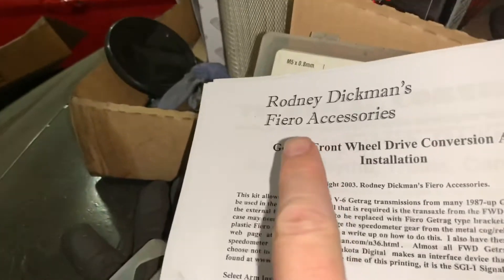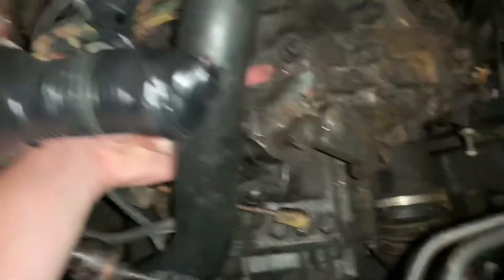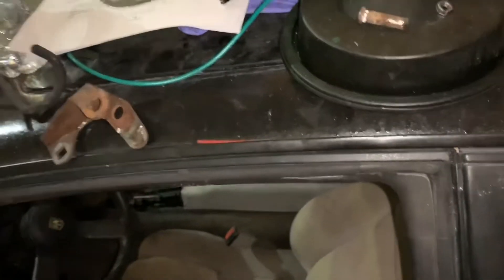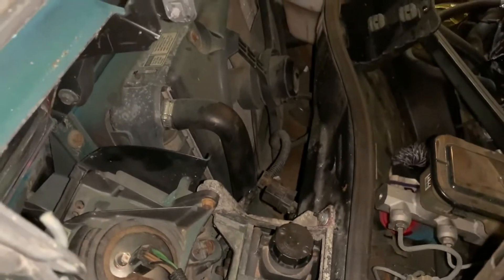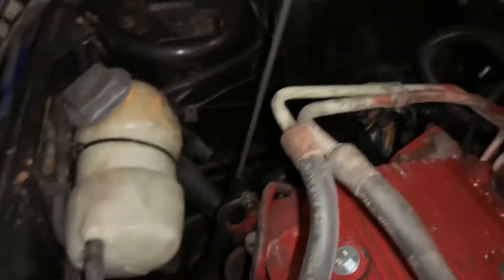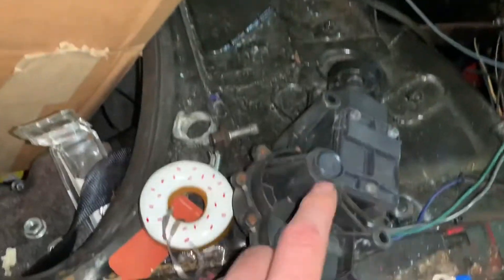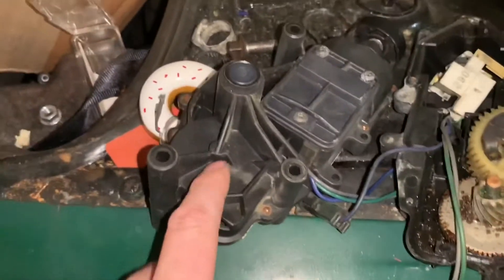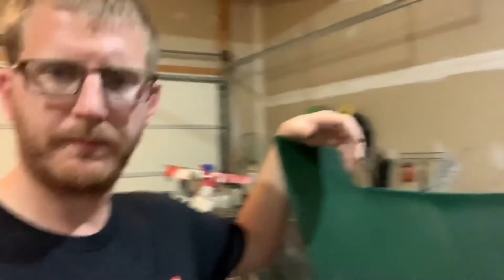What is going on with the Fiero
Some updates on progress of the car